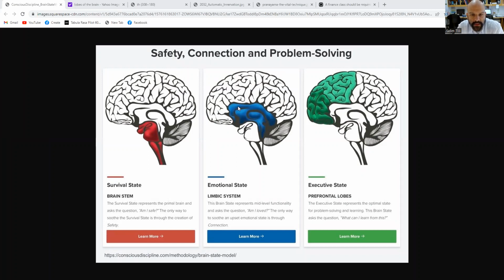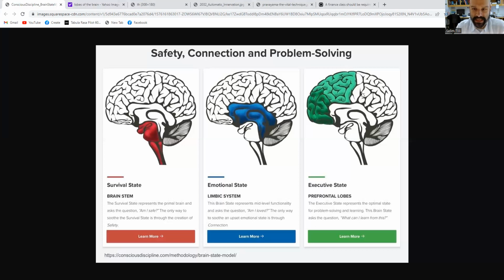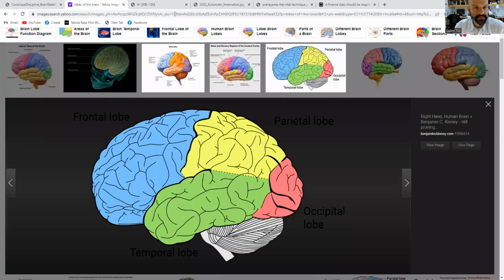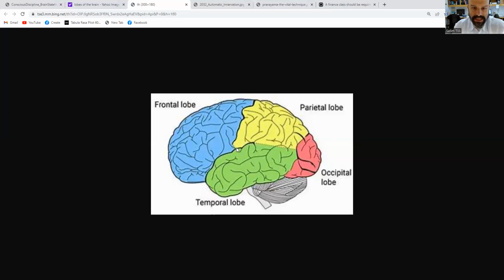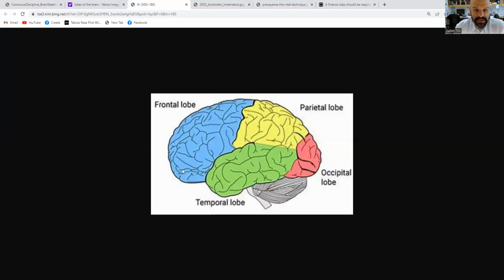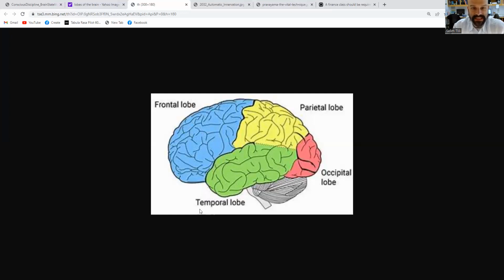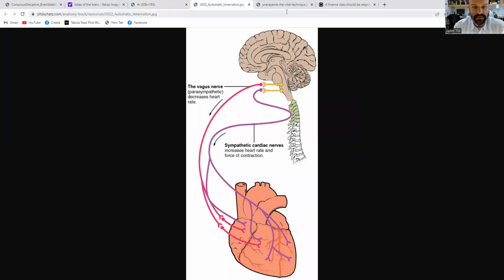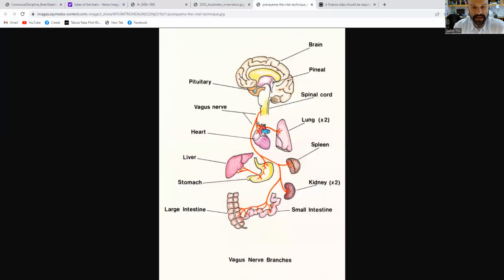Lobes of the brain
The brain can be basically divided into three main sections:
1. The reptile brain - the cerebellum and brainstem - associated with the autonomic functions of the brain - breathing, blinking, heartbeat, suckling.  These are functions that are so important that they can't be left up to your conscious choice

2. The mammalian brain - the limbic system - this part of the brain is associated with communication, feelings, memories and speech.

3. The human brain - the neocortex - planning, judgement, abstract reasoning

Different parts of the brain are strongly associated with different tasks.  The whole brain is working the whole time but some parts of the brain are doing more work during particular tasks:
The temporal lobe - hearing, communicating, feeling, memory
The parietal lobe - fine motor control, manual skills, coordination, complex physical skills
The occipital lobe - interpreting visual information
The frontal lobe - math, writing, imagination, creative expression